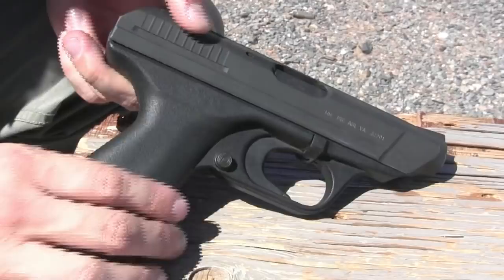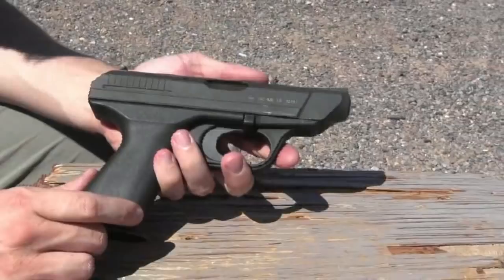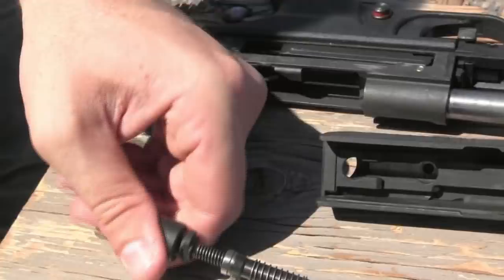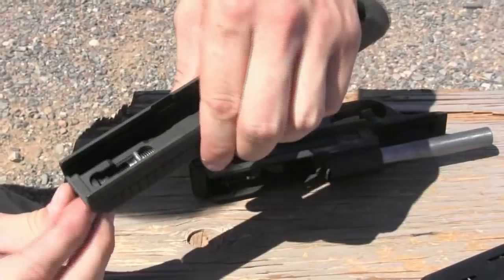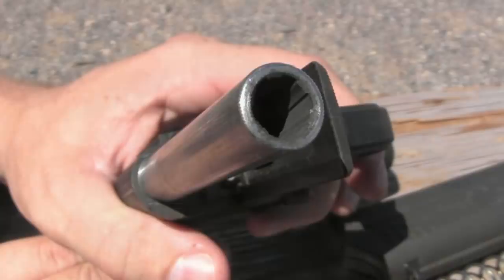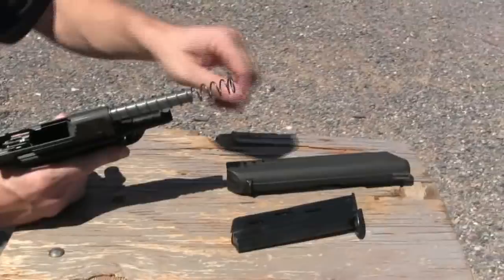H&K VP70Z - Disassembly and shooting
I recently had the chance to hit the range with a VP-70Z, the semiauto civilian version of H&K's 1970 machine pistol. It is notable both for being one of the few production machine pistols around (and it would only fire automatically when its optional buttstock was attached), but also for being the world's first production polymer-framed handgun. On a less positive note, it's next-most-known feature is it's trigger pull, which is very reminiscent of a staple gun.

The VP-70 was a very simple design, using a plain straight blowback action and an 18-round double-feed magazine. One of its other notable features is very deep rifle, which I had read was intended to reduce pressure by allowing gas to blow past the bullet. That sounded like a pretty goofy idea, but lo and behold, it's true. I was able to examine a couple recovered bullets, and the all show that the rifling groove area makes no contact with the bullet, and blackened scorch marks are present as well, a bit like cartridge cases from fluted chambers. In addition, a friend I spoke to has done some chronograph testing with a VP-70, and found that it produces significantly lower velocity with a given cartridge than other pistols with the same barrel length.

As for the trigger, it's long and heavy (kinda like everything else HK was making at the time...), but not necessarily as terrible as some folks would suggest. You have to approach it like a DA revolver, and get used to staging the trigger most of the way back and then pulling the final short distance when you have a proper sight picture. I found it interesting that Tim Mullin (with several thousand rounds' experience on the VP-70) commented in his book on SMGs and machine pistols that he would choose the VP-70 over an MP5PDW.